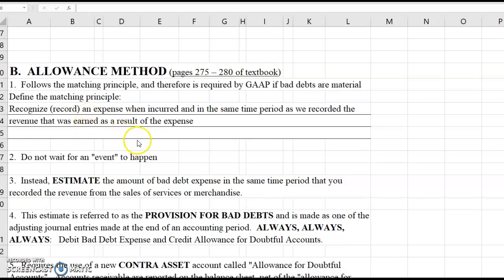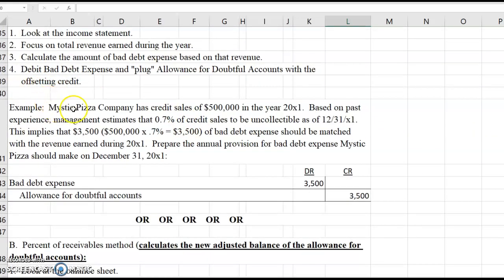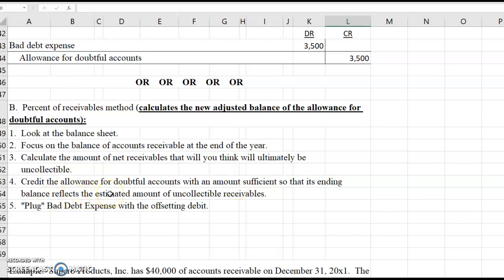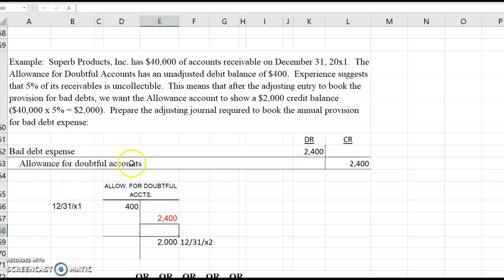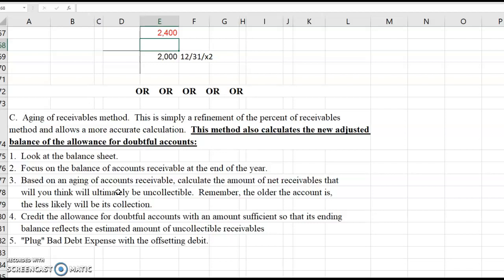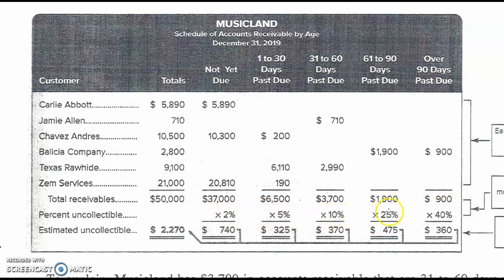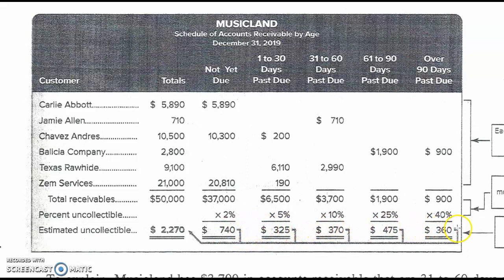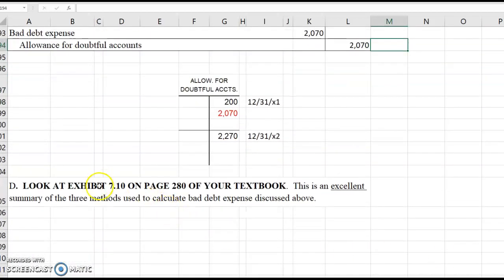ACCT 301 CH 7-4